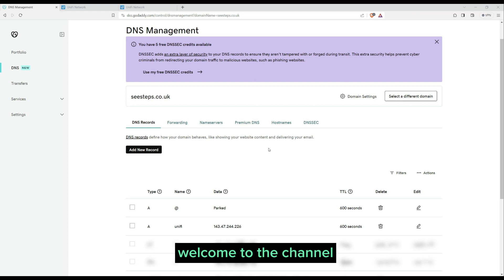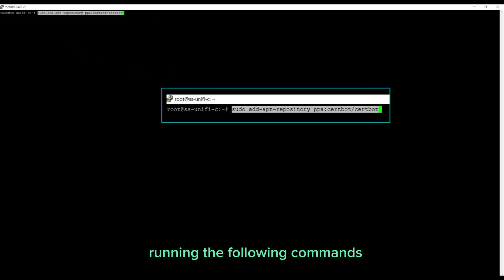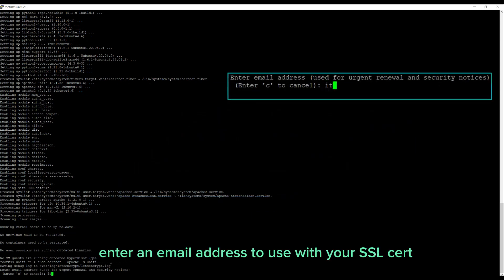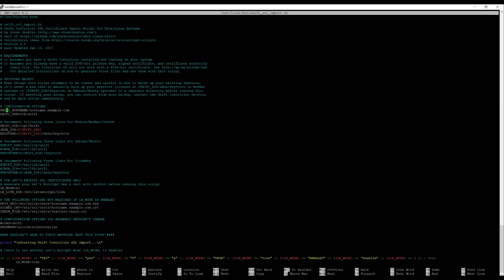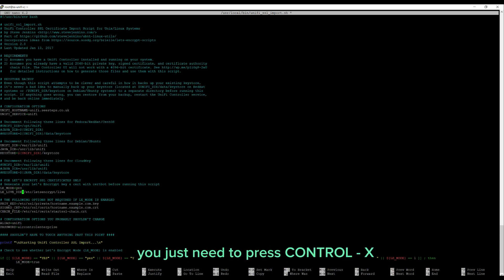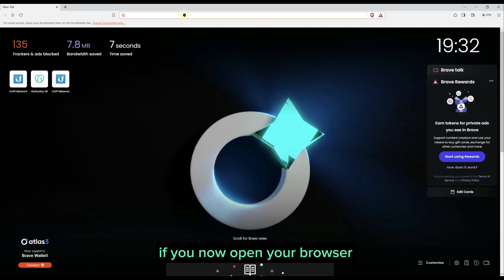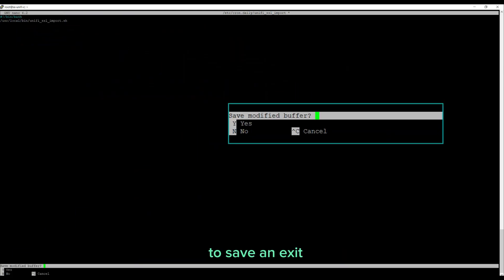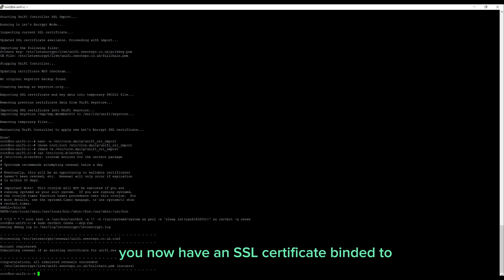UniFi - Create Let's Encrypt SSL Cert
⏱️TIMESTAMP⏱️

00:00 Intro
00:06 Setup Let's Encrypt - Unifi SSL Certificate
03:57 Review SSL Cert - Browser
04:13 Automate - Certificate Renewal

This video shows the steps for creating an SSL certificate for your Ubuntu Unifi Controller Server.

Network - The following ports need to be open for Let's Encrypt:
* 80
* 443

Install Certbot:
1. sudo add-apt-repository ppa:certbot/certbot
2. sudo apt-get update
3. sudo apt install -y certbot python3-certbot-apache

Steve Jenkins Script command:
1. sudo wget -O /usr/local/bin/unifi_ssl_import.sh
2. sudo chmod +x /usr/local/bin/unifi_ssl_import.sh

Edit sh file imported using the above:
sudo nano -w /usr/local/bin/unifi_ssl_import.sh

Run, Steve Jenkins Script:
sudo /usr/local/bin/unifi_ssl_import.sh

Create an automate script to renew cert:
1. sudo nano -w /etc/cron.daily/unifi_ssl_import
2. Add the following lines below:
#!/bin/bash
/usr/local/bin/unifi_ssl_import.sh

Set permission to run as root and execute script:
1. sudo chown root:root /etc/cron.daily/unifi_ssl_import
2. sudo chmod +x /etc/cron.daily/unifi_ssl_import

Verify cron file:
cat /etc/cron.d/certbot

Simulate renewal process:
sudo certbot renew --dry-run

Sound: TVARI - Tokyo Cafe